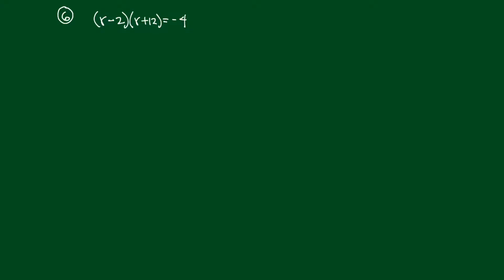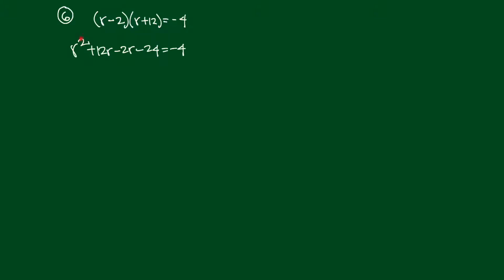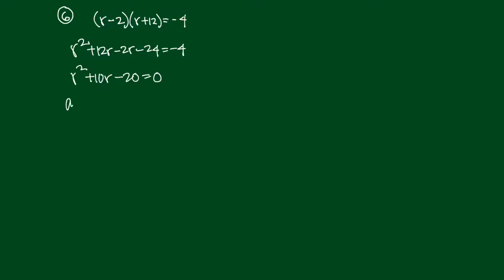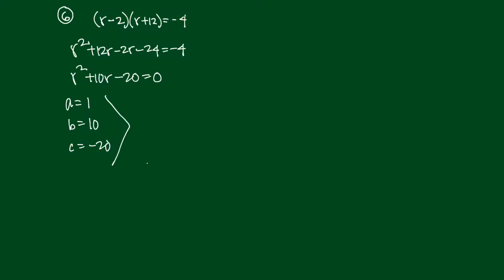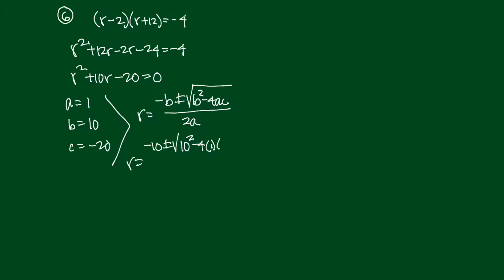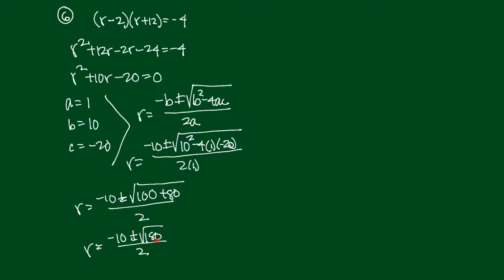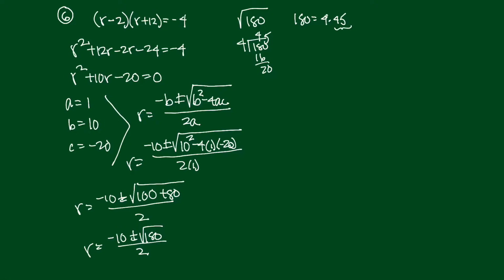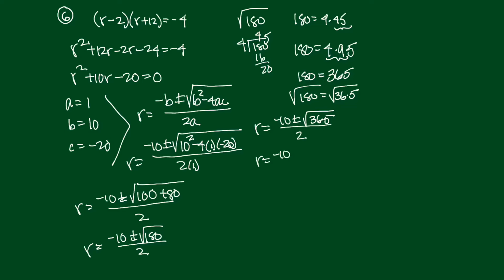Section 11.3 - Problem 6